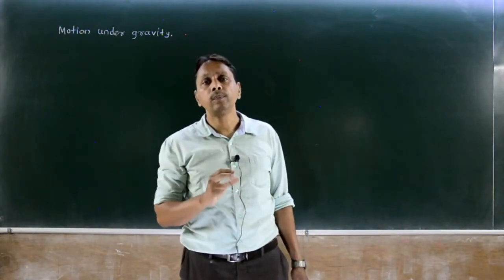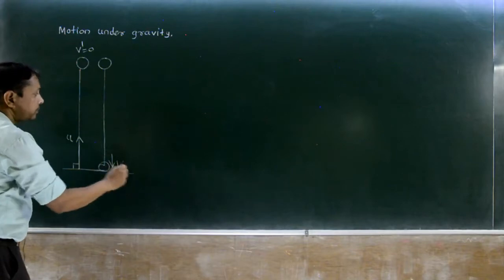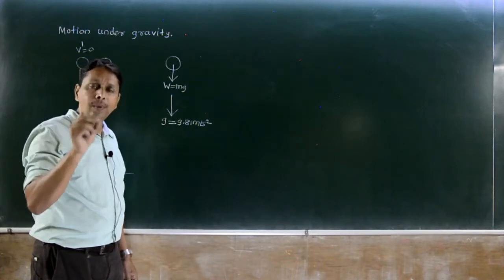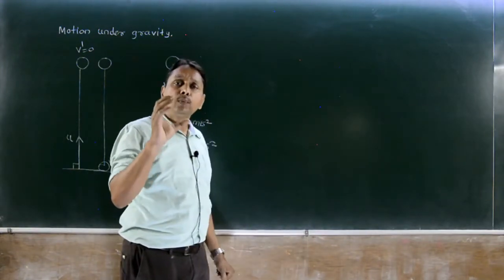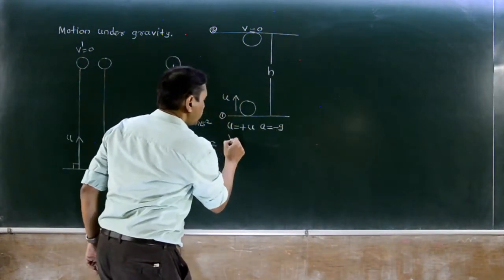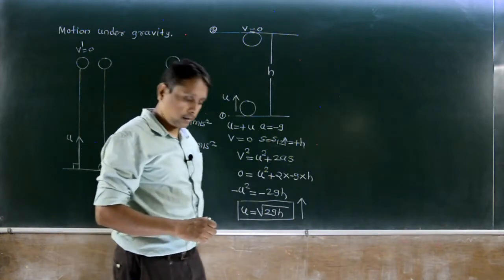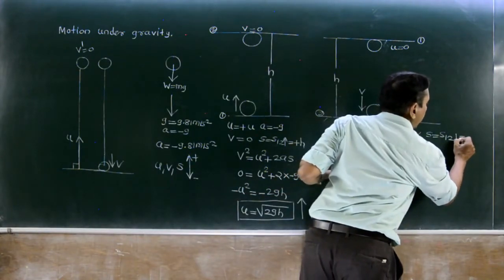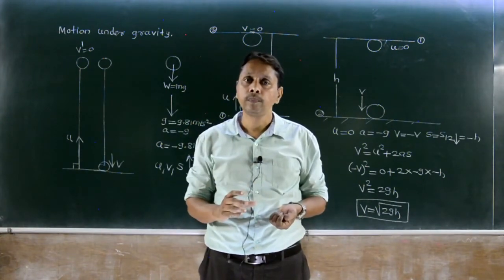9.Theory of Gravity for vertical Impact.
This video explain theory & sign convention of motion under Gravity. Useful to solve vertical impact Numericals.
SAGAR KADAM SIR’S ENGINEERING ACADEMY
4th Lane Rajarampuri,
Behind Clai word,
Kolhapur.

 To avoid failure. Either join classes or download app earlier.